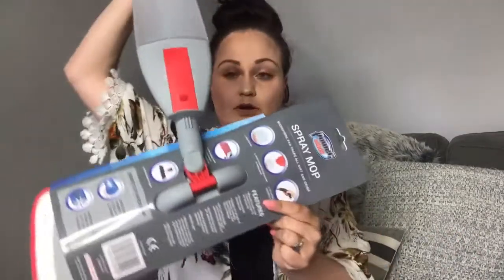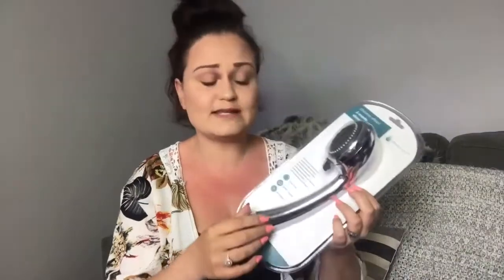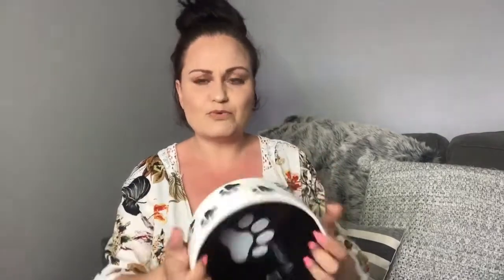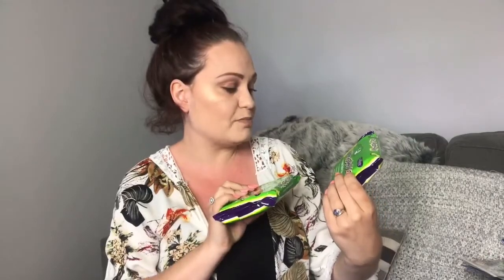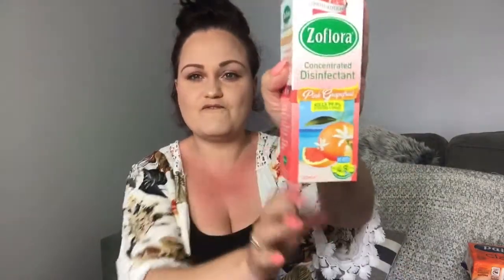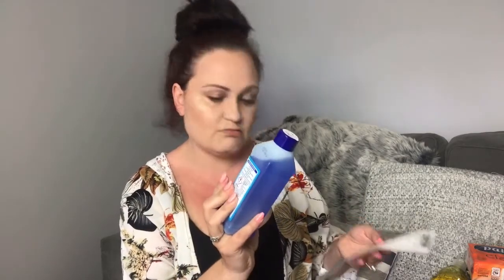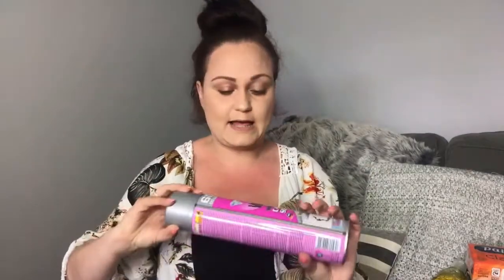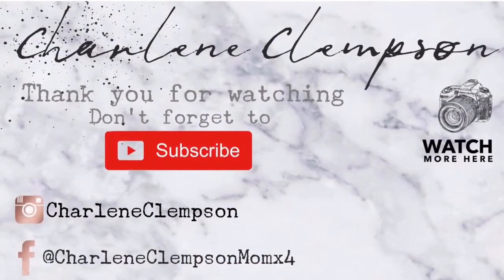Home Bargains Haul May 2018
Hope you enjoy my first home bargains haul!